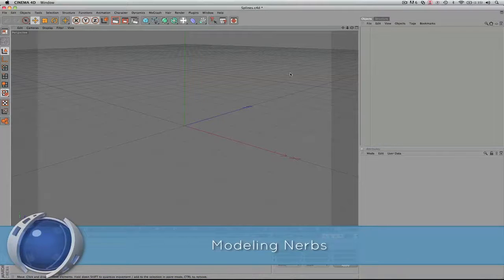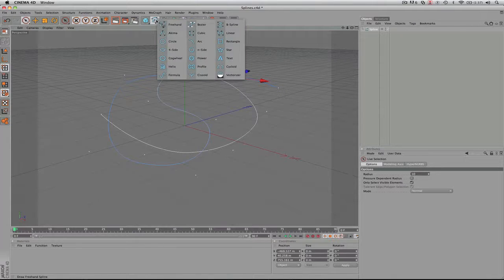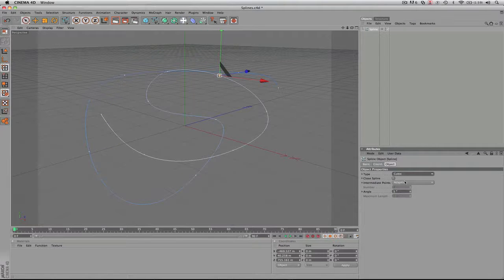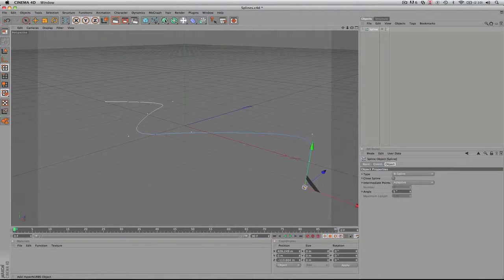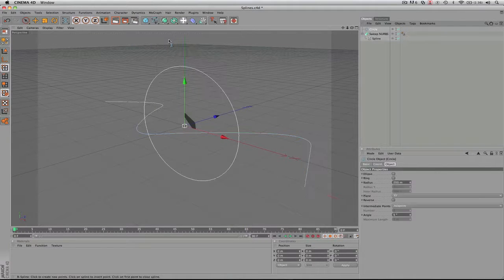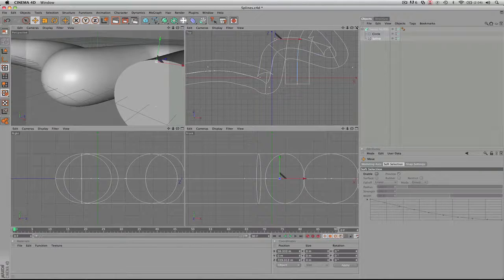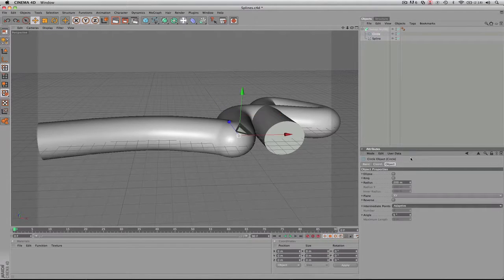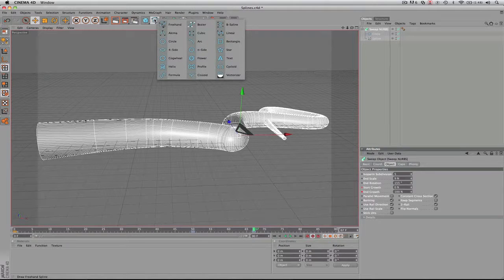003 Modeling Nerbs